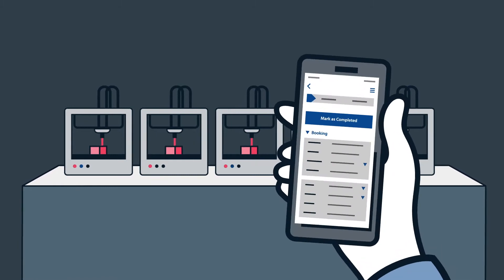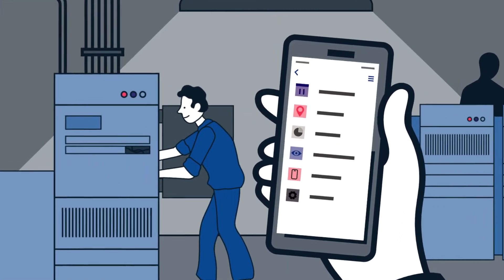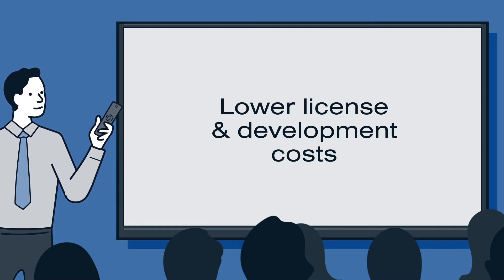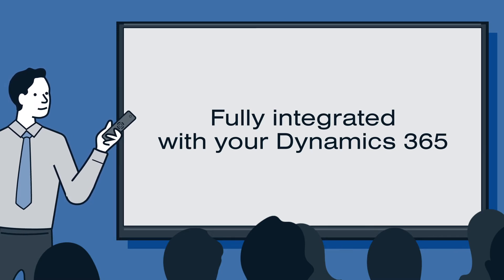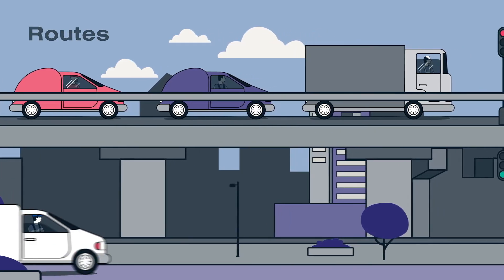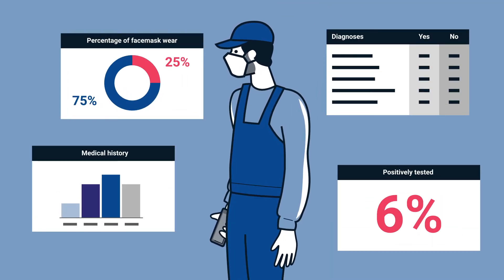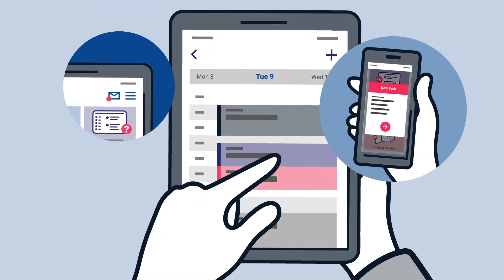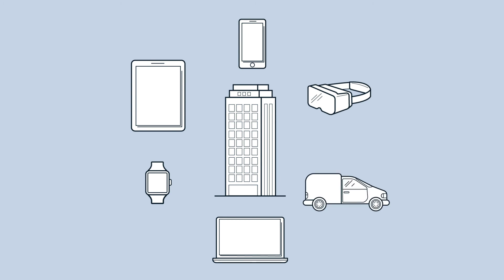Field Service 2.0: The ultimate field service mobile solution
As a user of Microsoft Dynamics Field Service, you spent years customizing Dynamics 365 and Resco to build a reliable system. The Resco-based app has become a key part of your technicians’ everyday work. They can rely on it even in fully offline scenarios. However, now you’re at a crossroads. Many concerns and even more questions. What are your choices? What is the clearest path forward? Make sure to take the right turn with Resco’s Field Service 2.0.